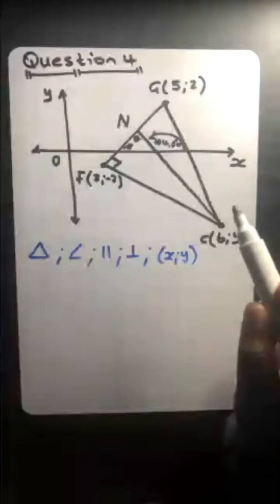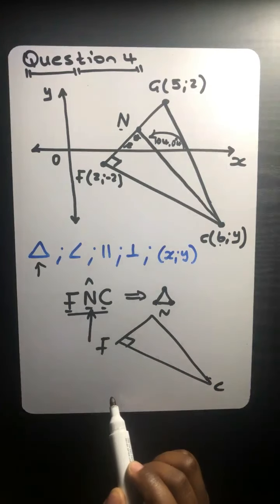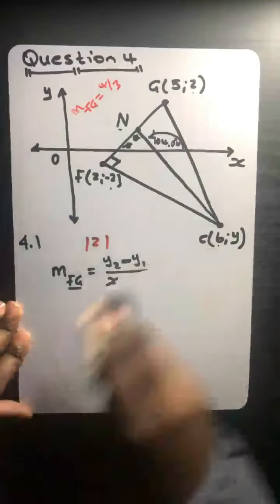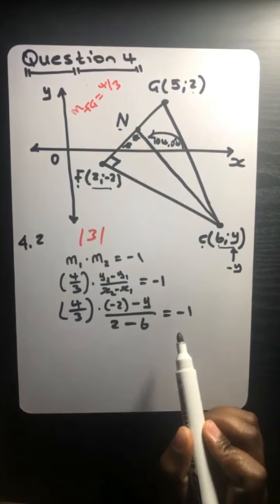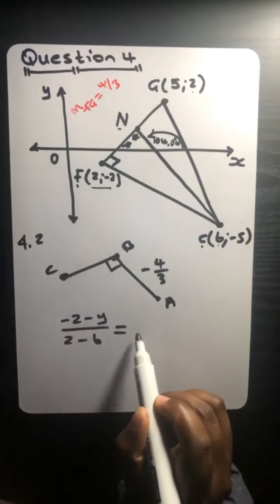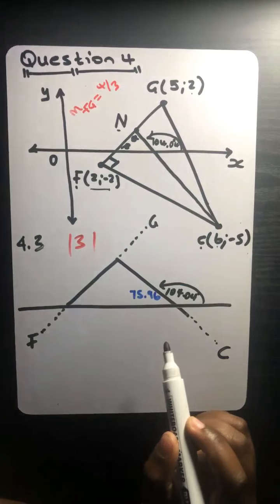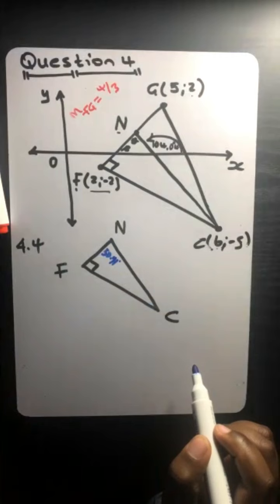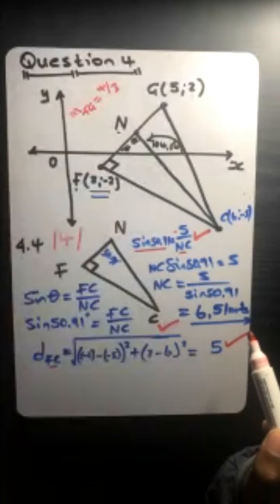Catch 🆙 Analytical Geometry Master Class 📐 | For Grd 10, 11 & 12 learners to watch until the end